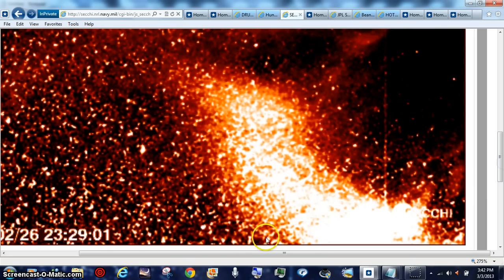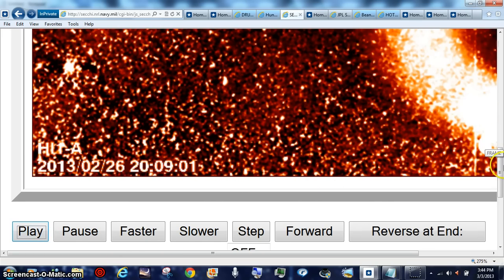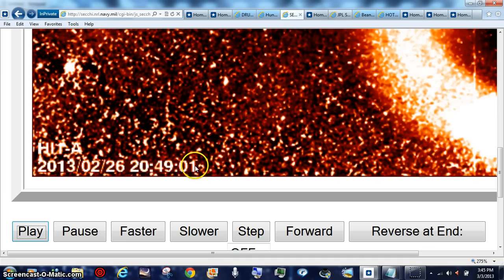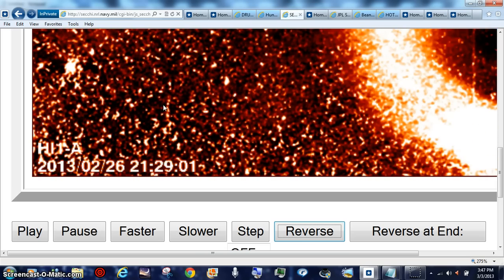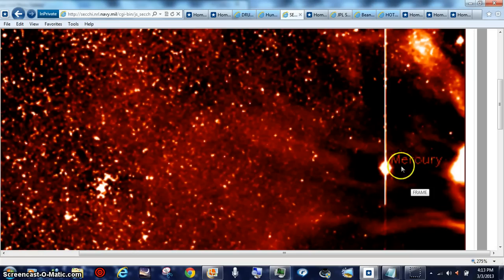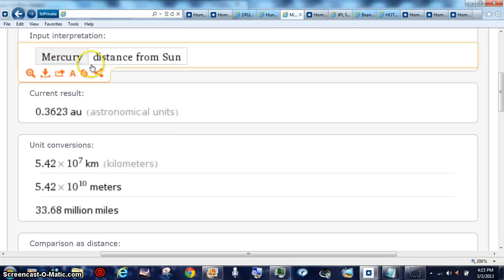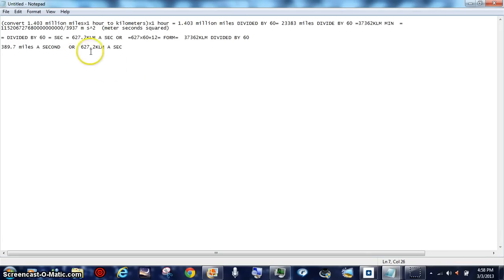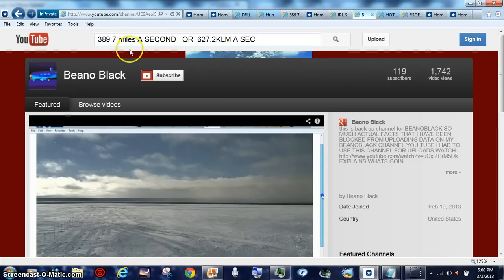HOTTIE FAST 380 MILES A SEC FACT NO COMET BEANOBLACK